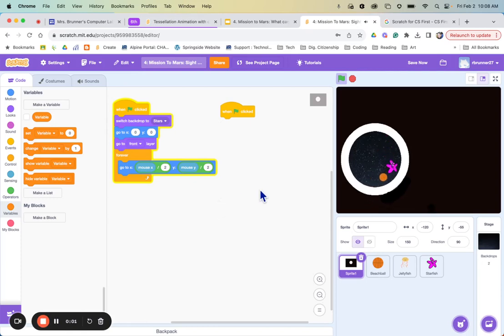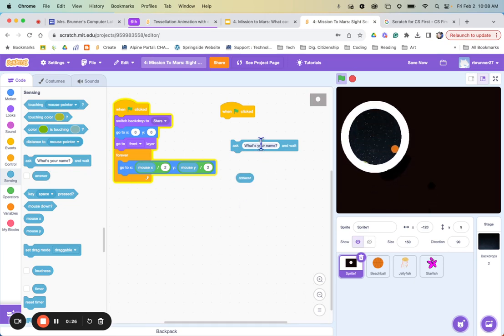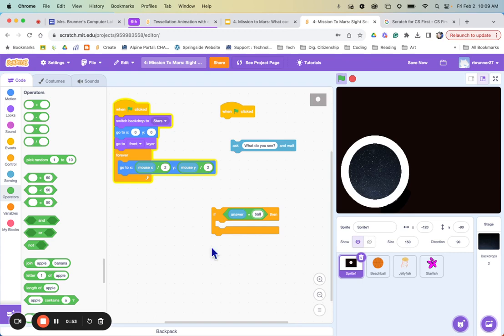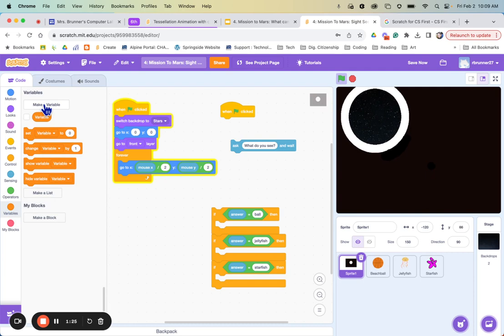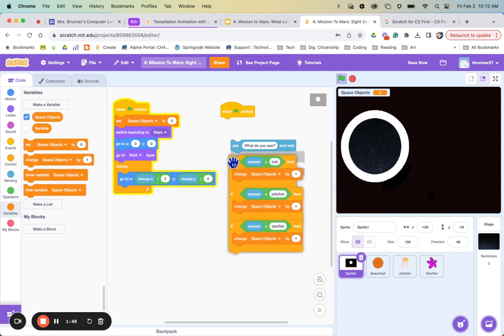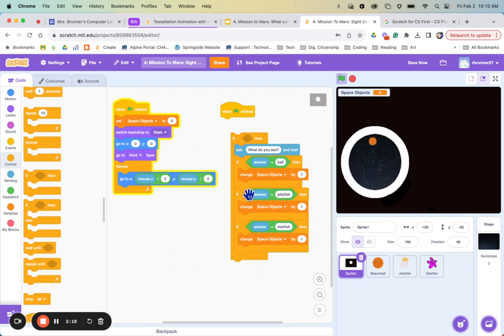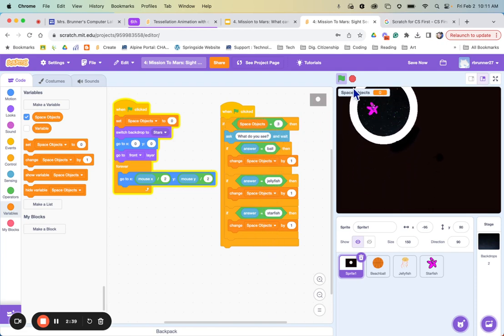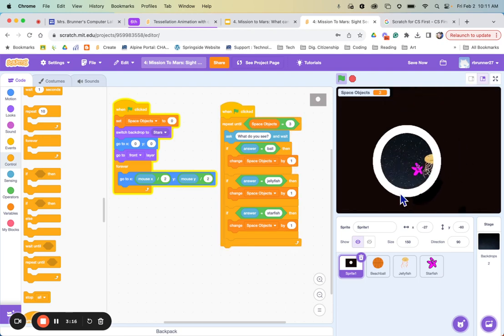4 Mission to Mars Asking Question and Variables